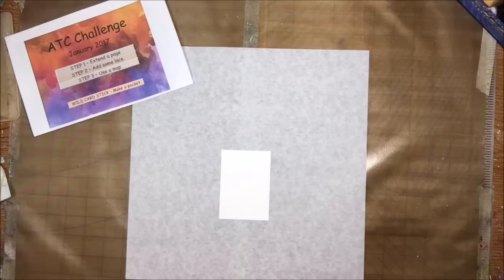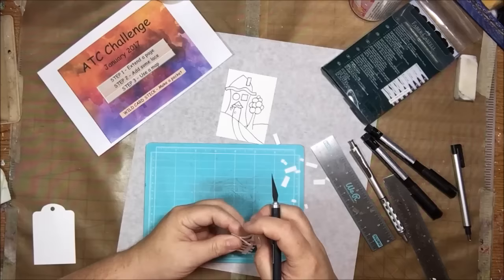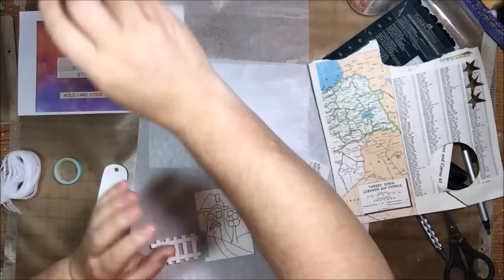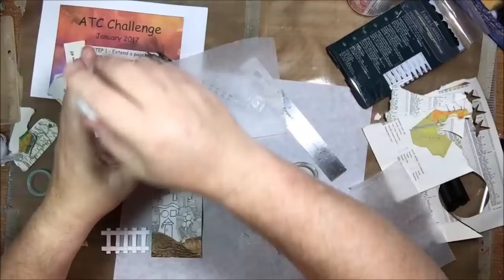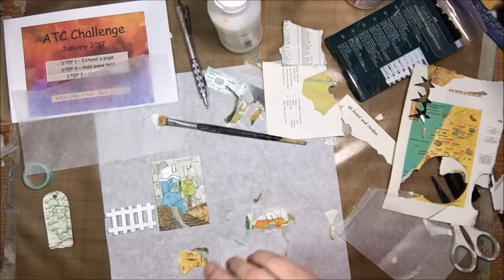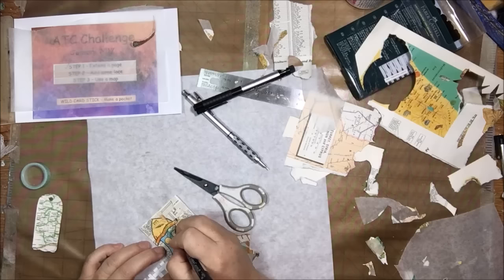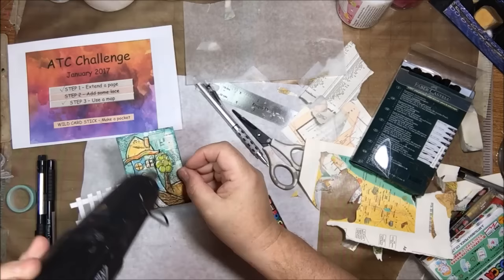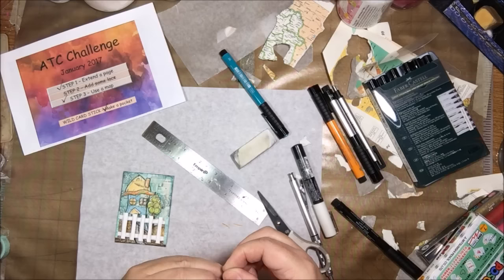Collage Artist Trading Card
My artist trading card for the pick a stick ATC challenge. I used collage with a map to make my background and added a tag in a pocket.

Links to Materials Used:
140 pound water color paper cut to 21/2” X 3 ½”
Cardstock tag
Mechanical graphite pencil
White eraser
Illustration pen set
Map page torn from old atlas
Liquitex matte medium
Artist pitt pens set
Cutting mat
Exacto knife
Washi tape